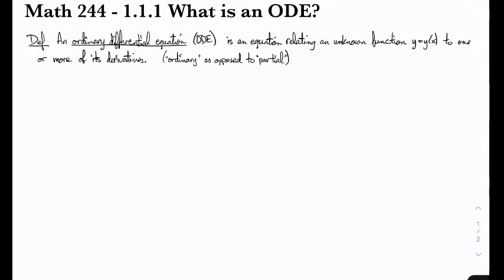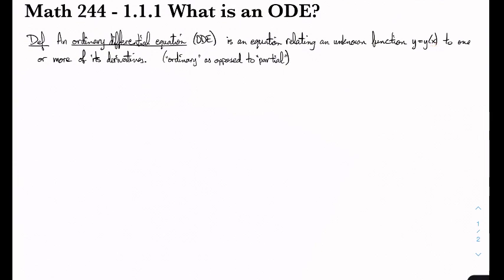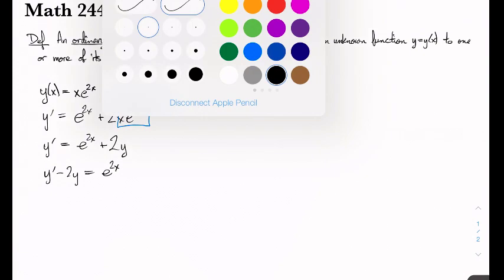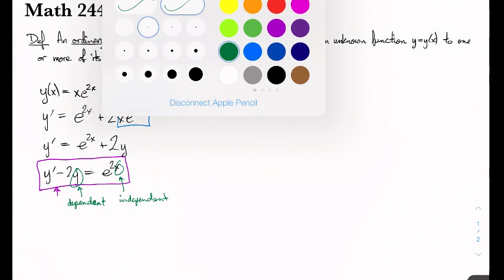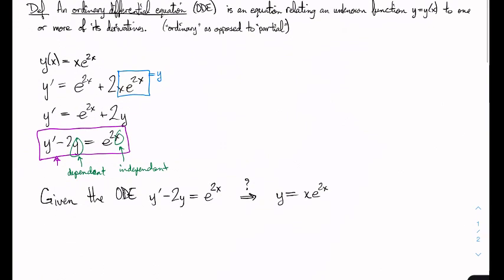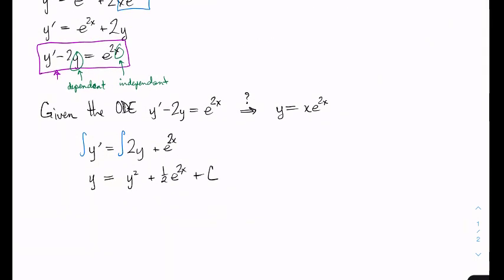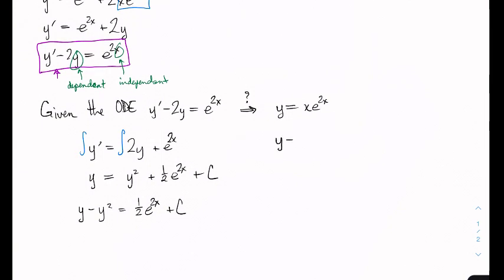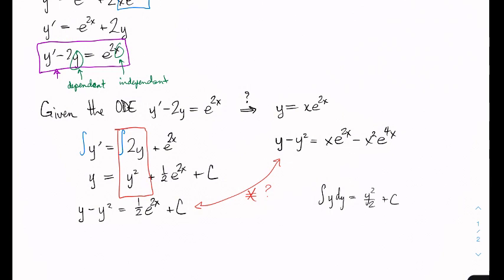1.1.1 What is an ODE?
244. A first course on differential equations and linear algebra.